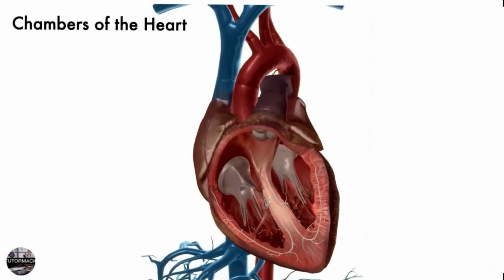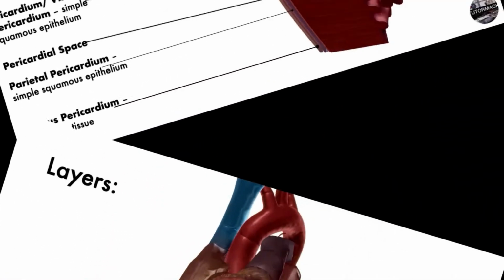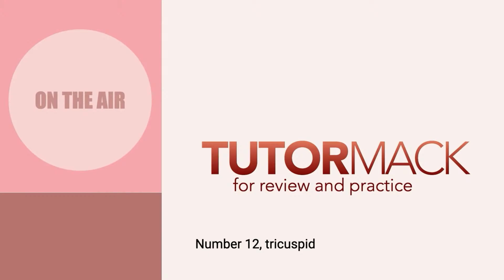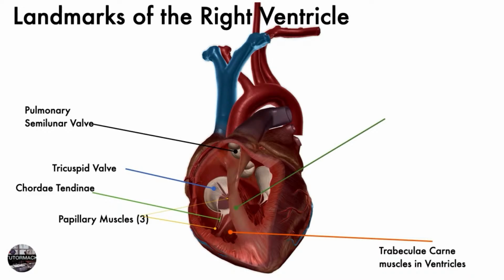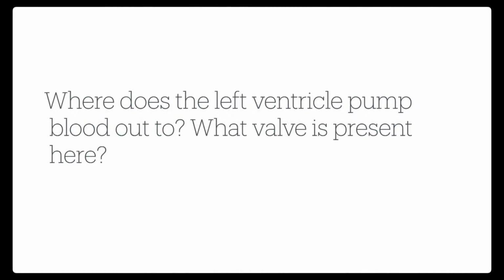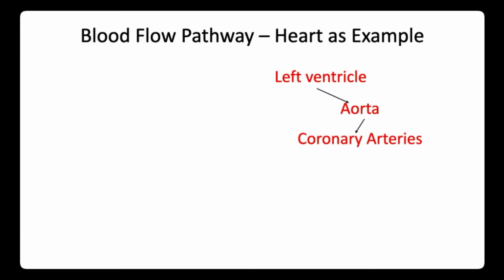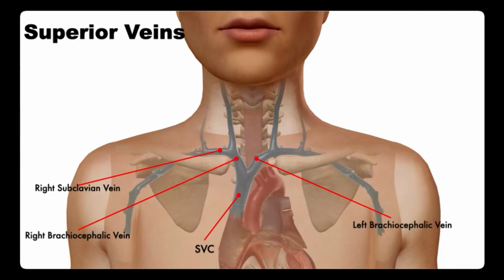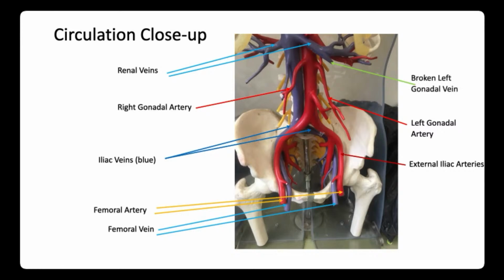Heart Talk | Anatomy Review And Practice w/ TUTORMACK LIVE